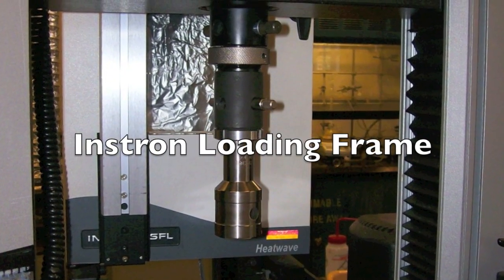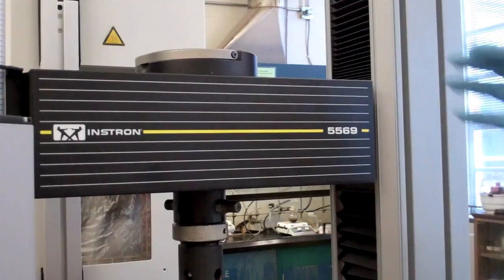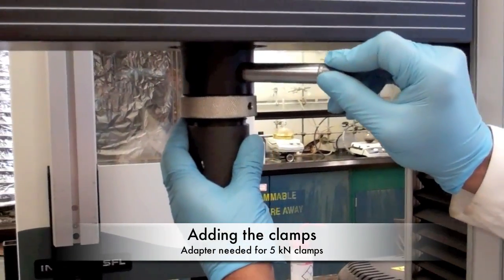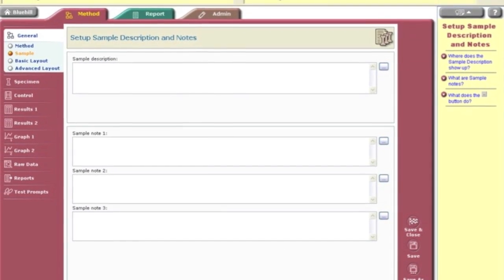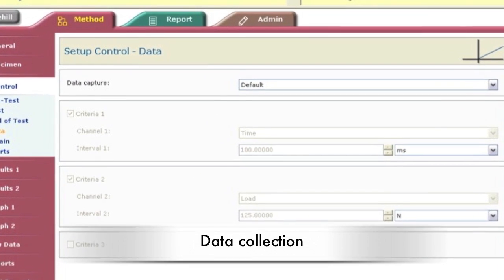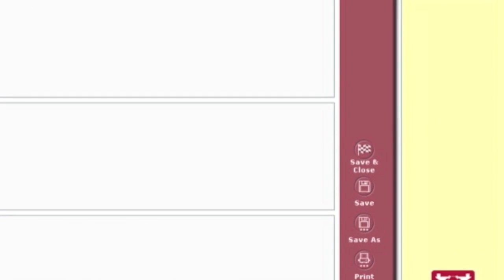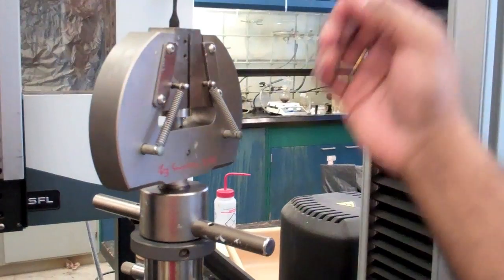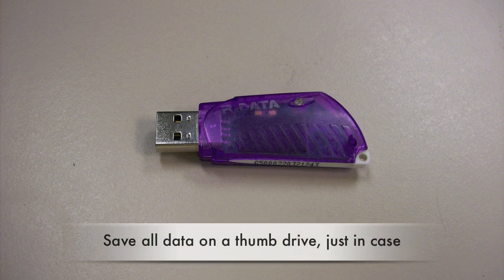Instron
How to use the Instron Loading Frame